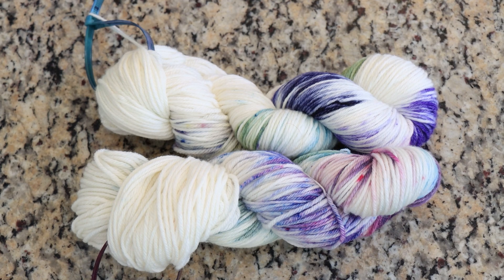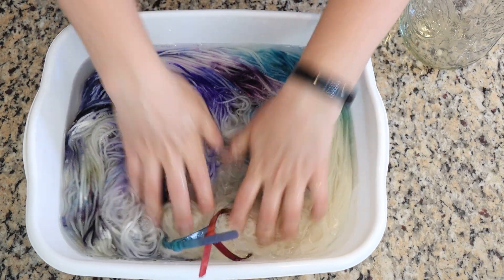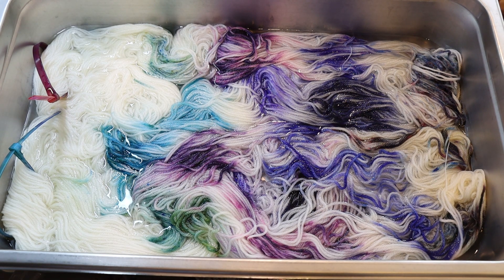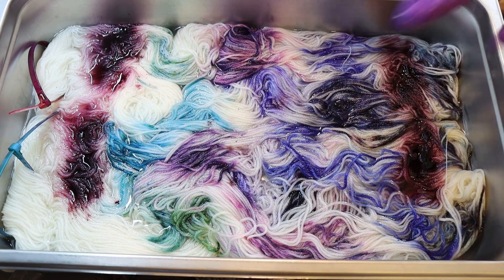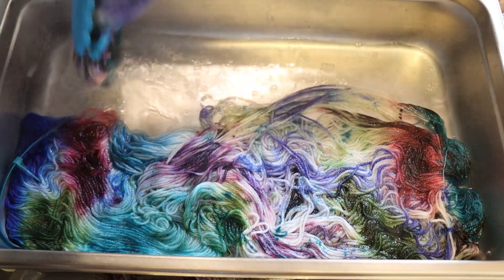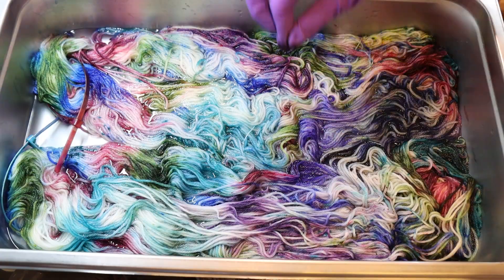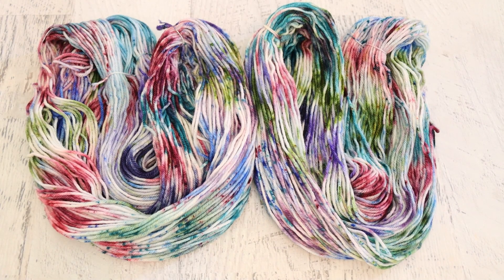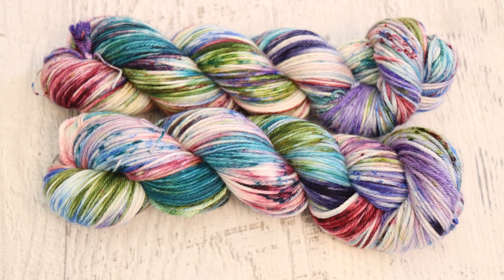Dyepot Weekly #394 - Overdyeing My Hand Dyed Yarn; Sprucing Up a Colorway I Didn't Love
VIDEO CONTENTS:
[0:00] Introduction
[1:14] Presoaking the yarn
soak in plain tap water with no acid
[2:17] The dyebath
200 g yarn + 4 T white vinegar + enough water to cover the yarn
Start with the yarn cold
[3:22] Dyeing the yarn
Dharma Acid dyes in Plum Dandy, Moss Green, Teal Green, Alpine Blue
[6:52] Turn on the heat
[7:36] Flip the yarn and dye the other side
[9:31] Washing the yarn
[10:52] The finished dry yarn and conclusions